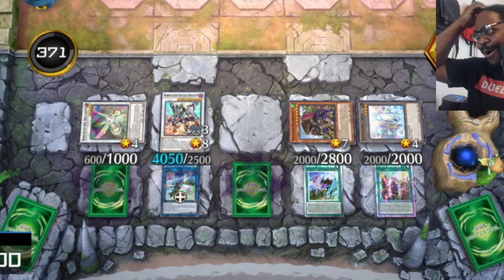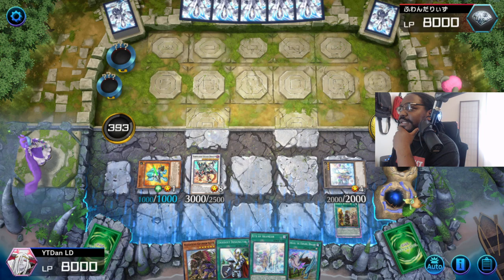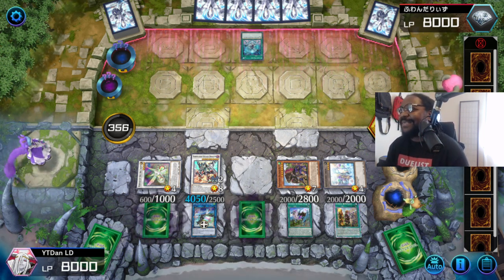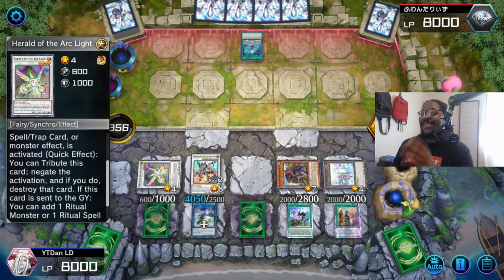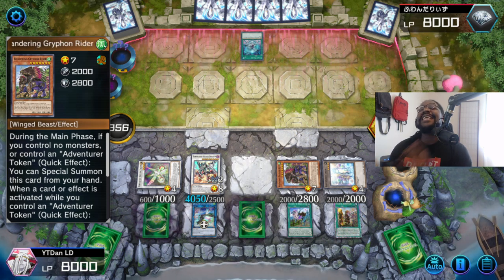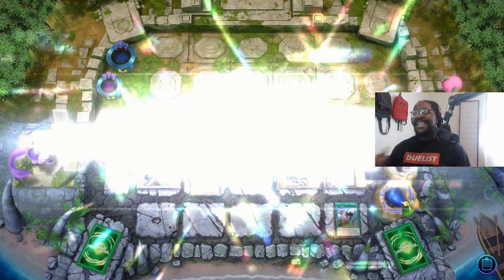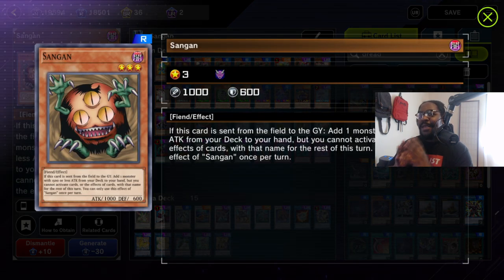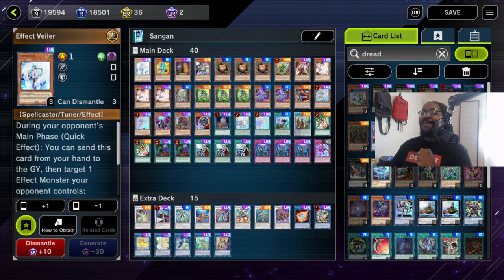Turbo Adventure, SANGAN!!!! | Yu-Gi-Oh! Master Duel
Pre-order a signed copy for yourself or a friend 0:00 Sneak Peak
0:06 Full Combo
3:35 (Salt waiting) Thoughts on the Deck/Combo
10:53 Salt Dance
12:00 The Duel Resumes?!
13:58 Deck Breakdown